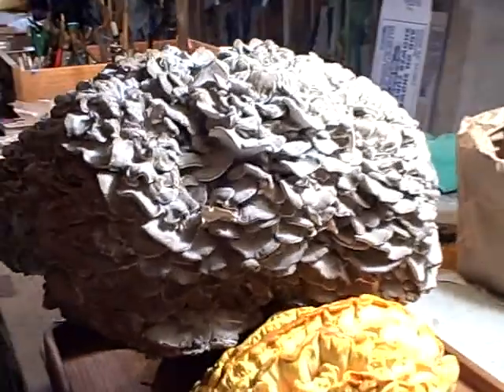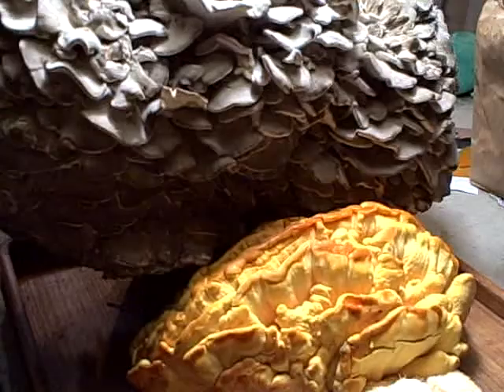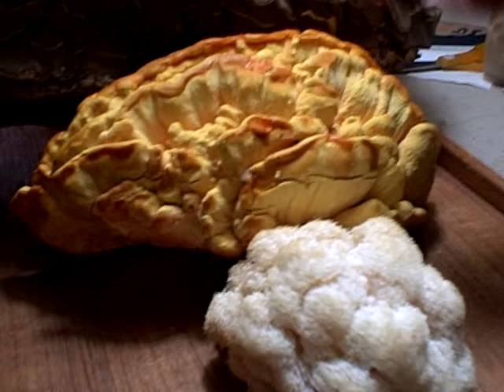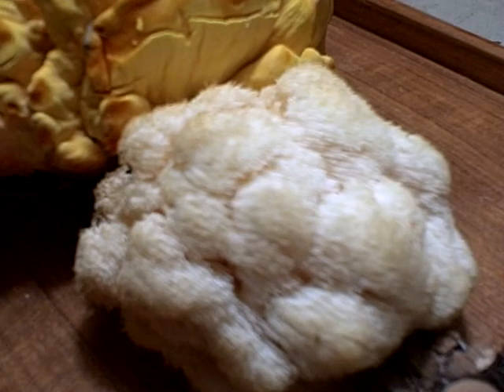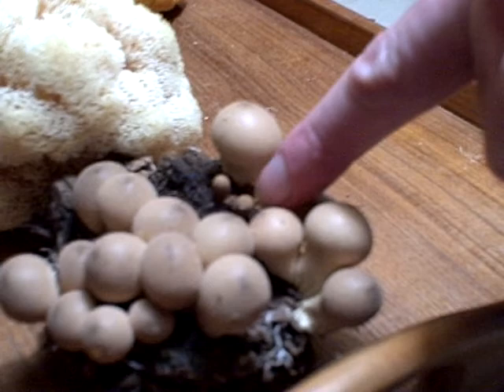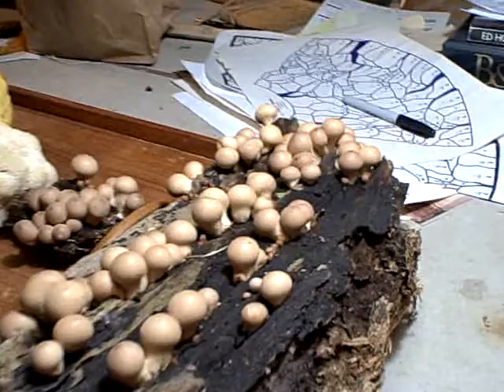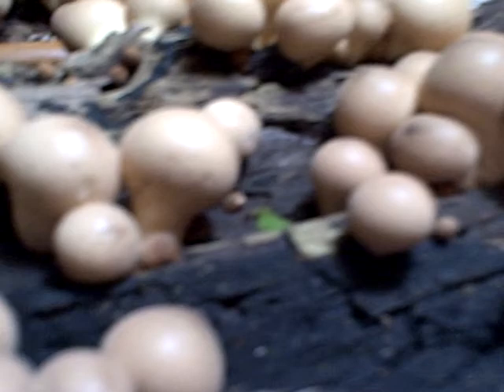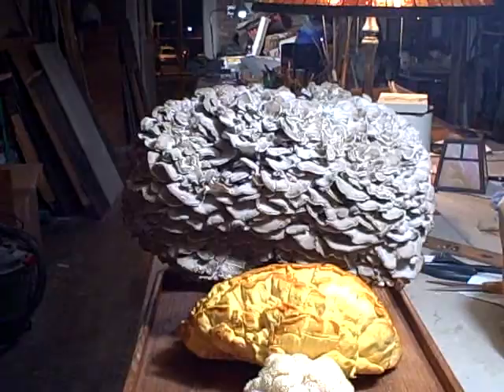Neal's Mushrooms in the Fall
My Friend, Neal - the Mushroom Man

We're hitting on morels right now, but look for these mushrooms in the fall.  Video by my wife using a Flip Video - thank you.  Educational video to say the least... Thank you Neal.    Larry Parks